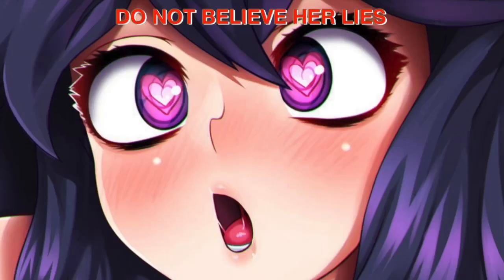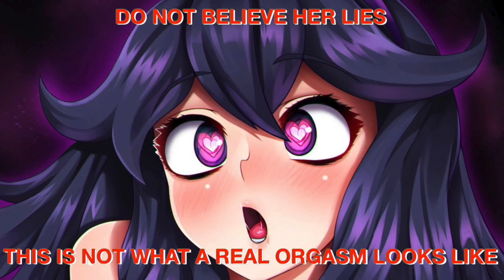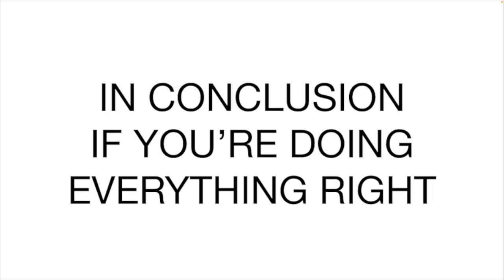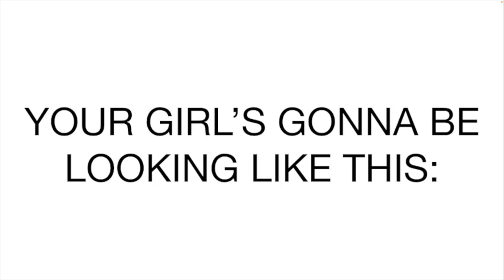how to spot a real orgasm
do not believe her lies
if 10 million fireflies